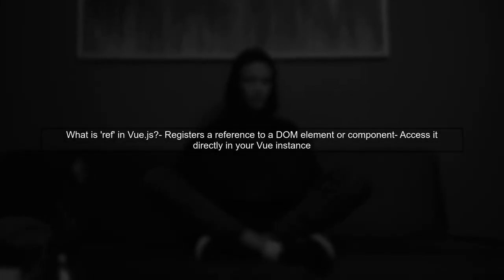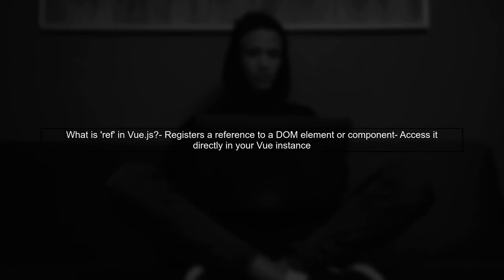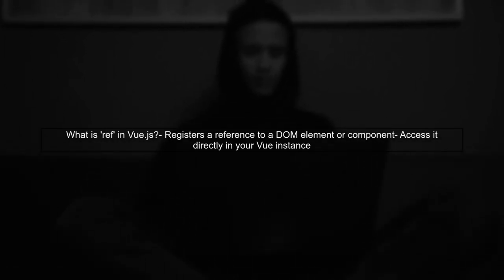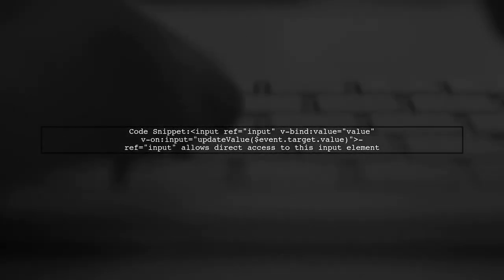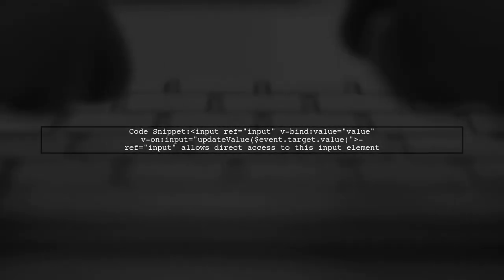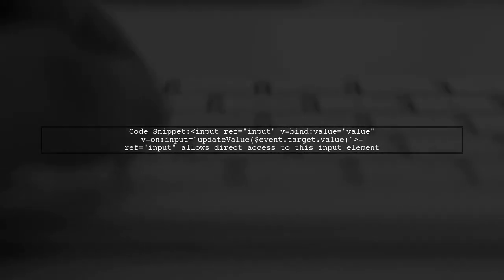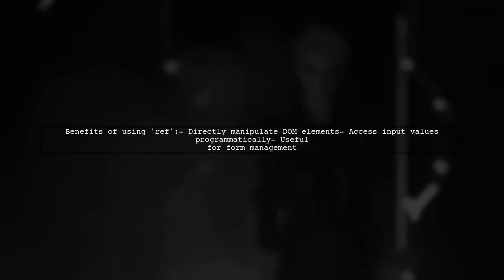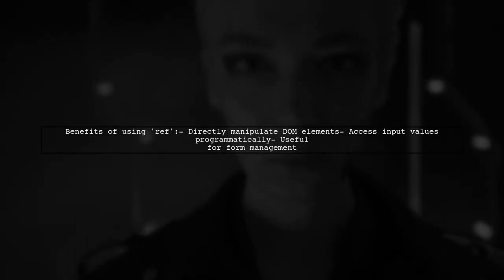Understanding the 'ref' Attribute: Purpose, Usage, and Best Practices Explained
In this video, we delve into the 'ref' attribute, a powerful tool in web development that plays a crucial role in managing references within your applications. Whether you're a beginner looking to grasp the basics or an experienced developer seeking to refine your skills, we'll explore the purpose of the 'ref' attribute, how to use it effectively, and best practices to ensure optimal performance and maintainability in your projects. Join us as we break down this essential concept and enhance your coding toolkit!

Today's Topic: Understanding the 'ref' Attribute: Purpose, Usage, and Best Practices Explained

Related to: refattribute, htmlrefattribute, purposeofrefattribute, usageofrefattribute, bestpracticesrefattribute, webdevelopment, seobestpractices, htmlattributes, linkattributes, webdesign, codingtutorials, front-enddevelopment,